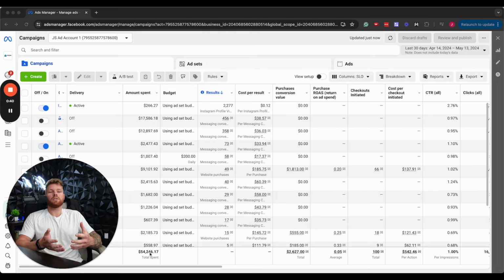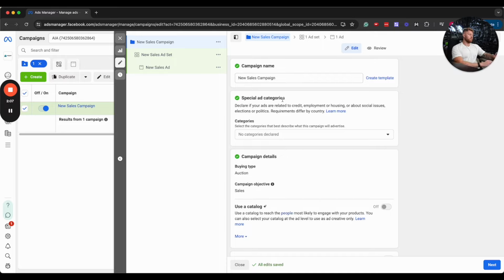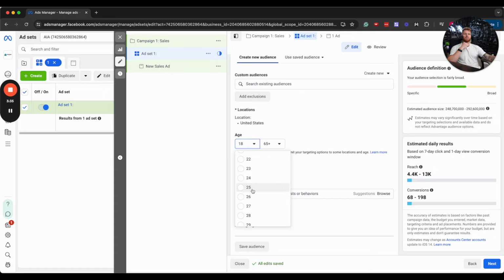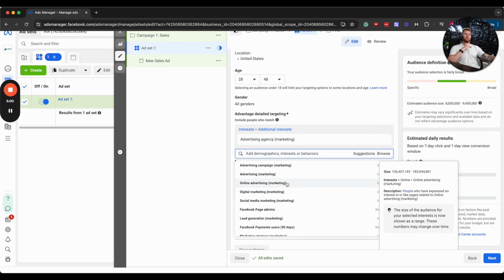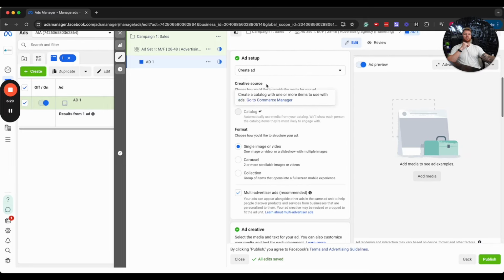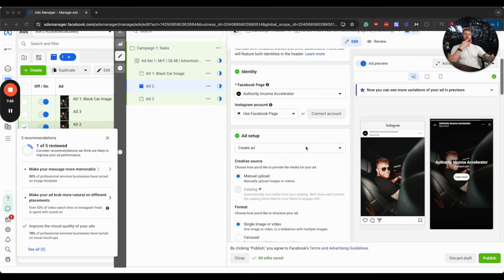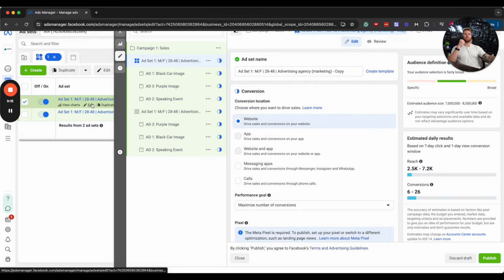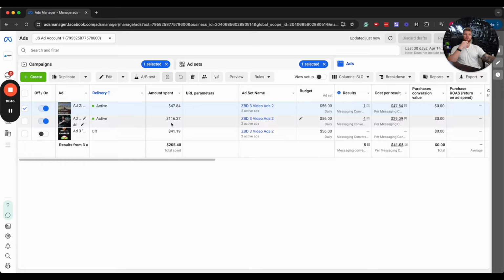New Ad Strategy 2024: Triple Threat Ads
💰 How We Can Help You Scale To $100,000+ Months Using The Social Growth Funnel

✅ Get my Ads Made Simple $37 mini course to learn how to get 2-4 new clients in the next 7 days